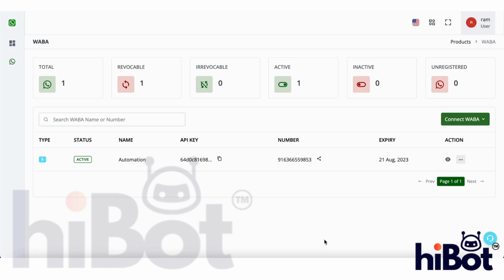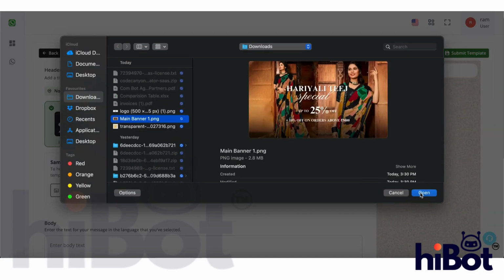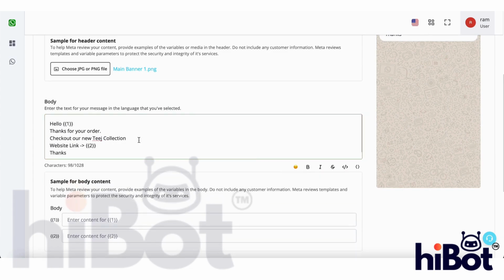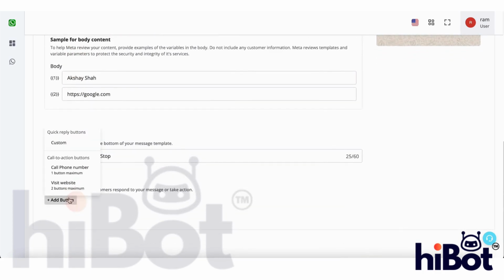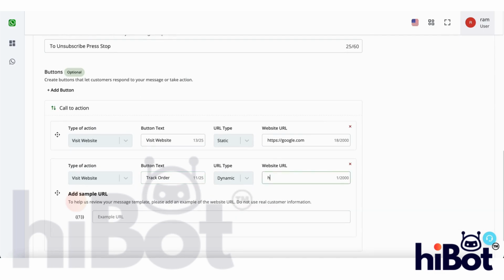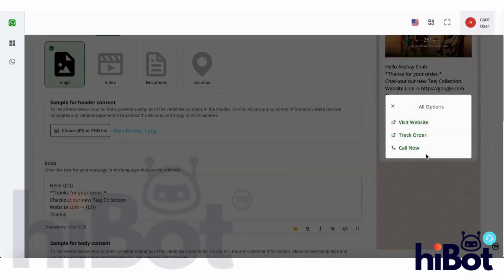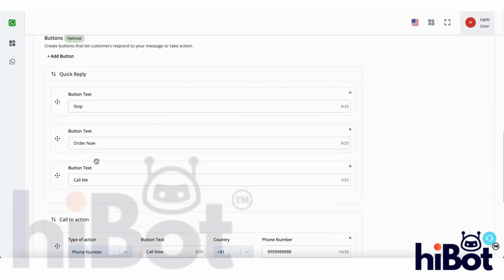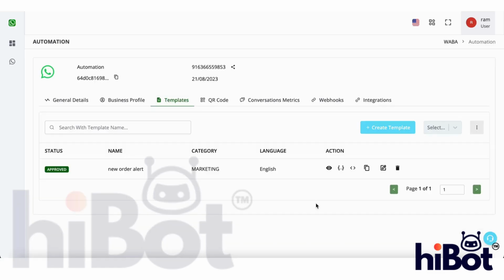How To Create WhatsApp Templates | Step-by-Step Guide by HiBot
Want to send messages through the WhatsApp API?
You’ll need pre-approved message templates, and in this video, HiBot walks you through how to create them the right way.

🔧 Steps to Create a WhatsApp Template:
Go to Channels - Template Manager

Click on "Create Template"

Choose "WhatsApp Template"

Enter your:

Template Name

Language

Category

📝 Template Components:
Header: Text, image, video, document, or none

Body: Add text + variables (with examples)

Footer: Optional light grey text

Buttons (max 10):

Website buttons (max 2 – static/dynamic URL)

Quick replies (up to 7)

✅ Important Notes:
Image size: Max 5 MB

Video size: Max 10 MB

Body text limit: 1024 characters (including variables)

Template not showing? Go to Channels - Template Manager - Sync Templates

👀 Meta Approval Time: Usually within 1 minute to 1 day
📱 Preview the template before using it in campaigns or chat flows